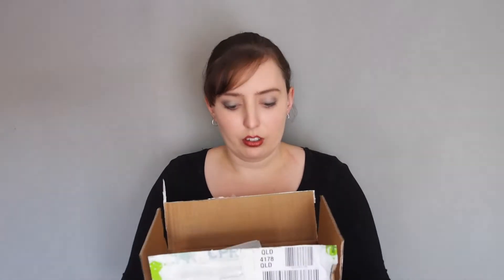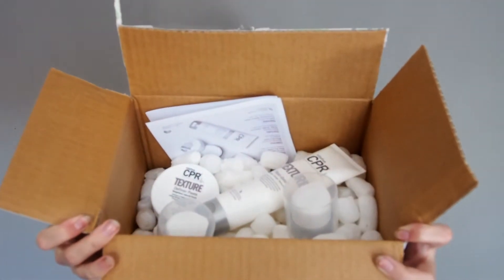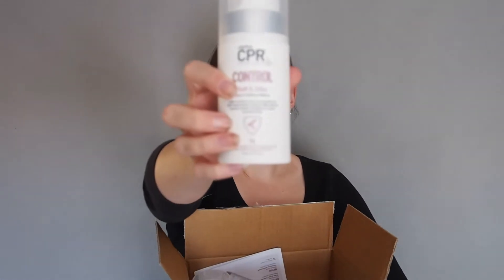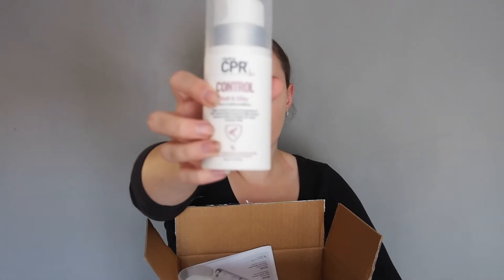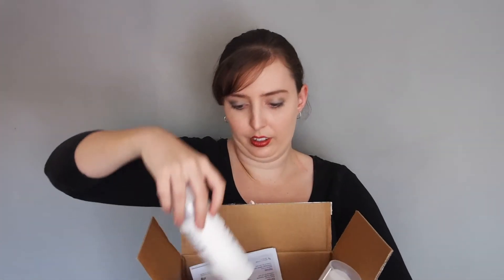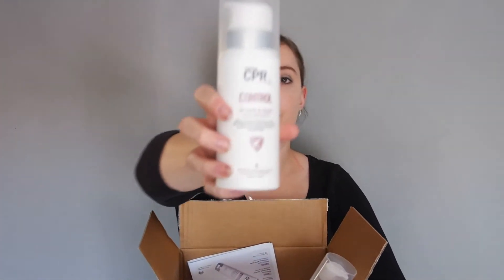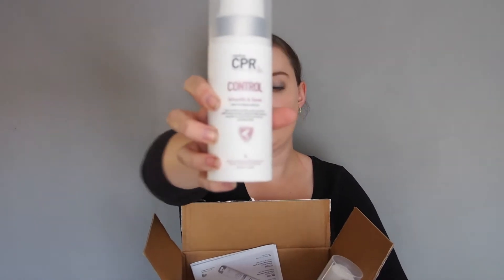CPR Product Unboxing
This week, we were selected to be a part of the CPR product development team.  Only 11 salons across Australia were selected.
We are thankful to Vita five CPR for this great opportunity. we can't wait to use these products in the salon.